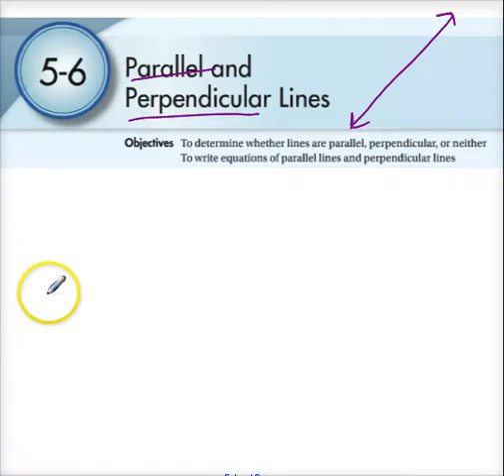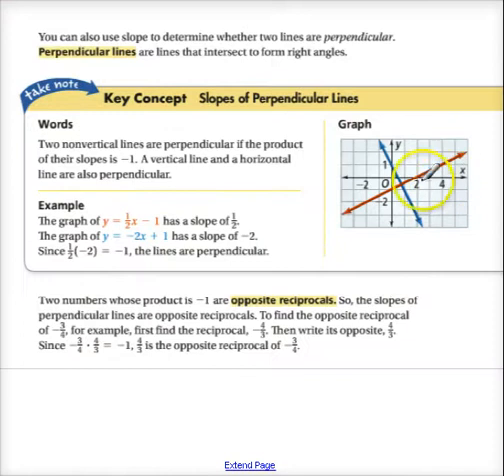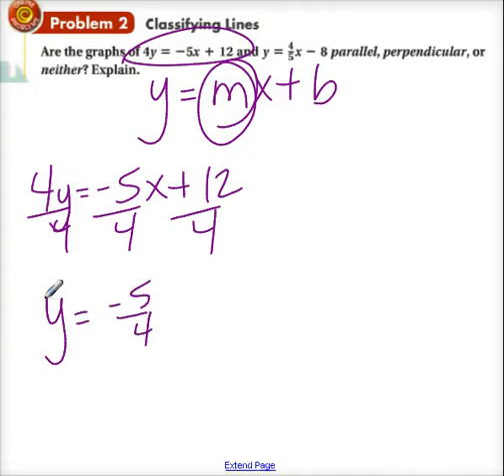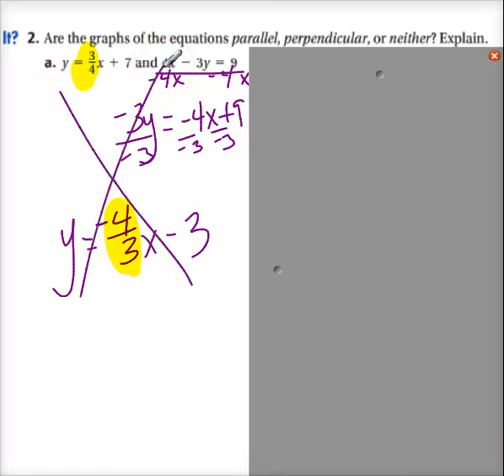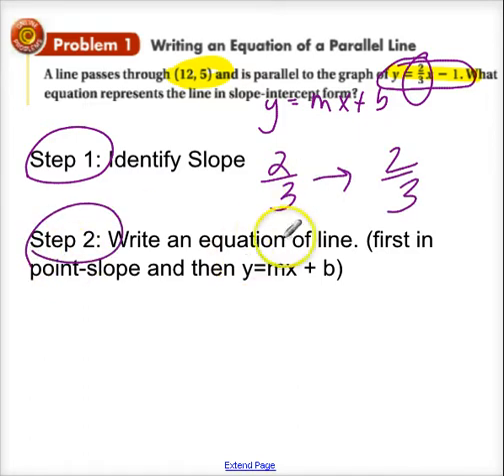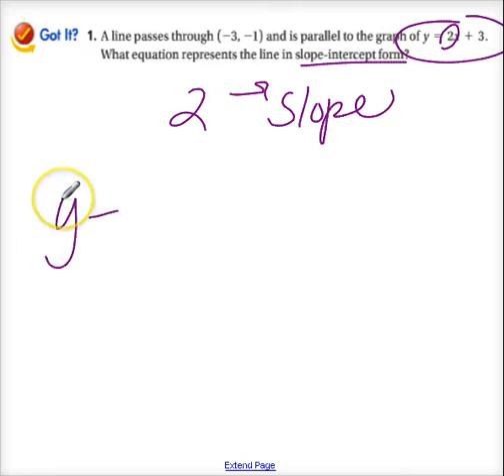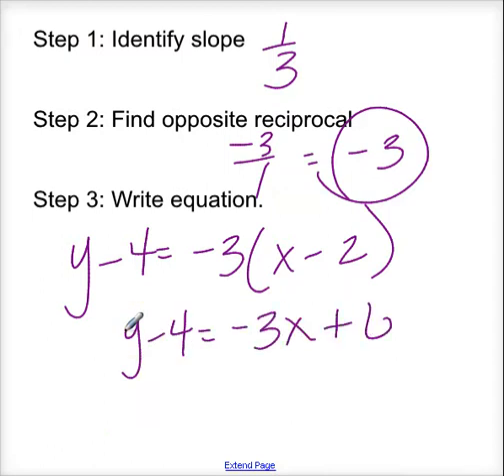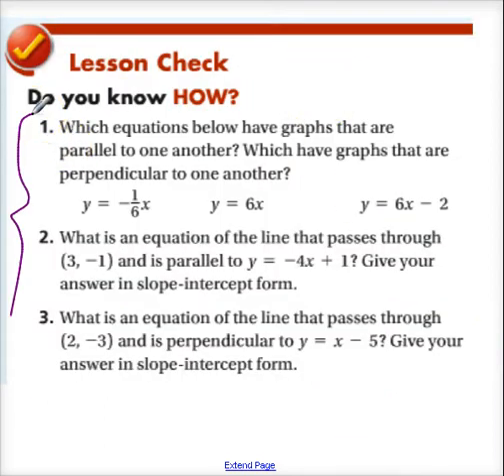5-6 Parallel and Perpendicular Lines